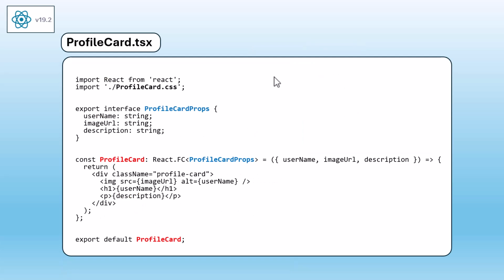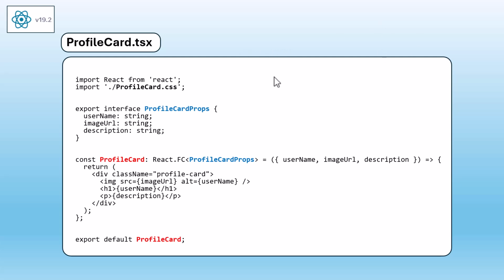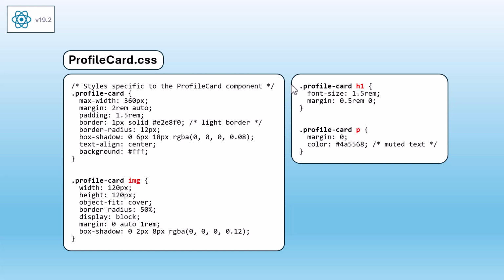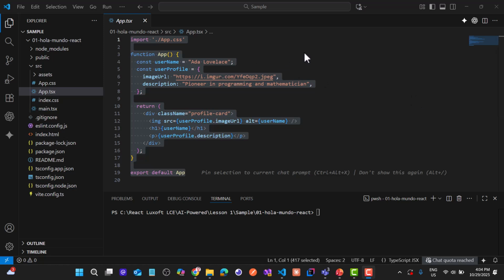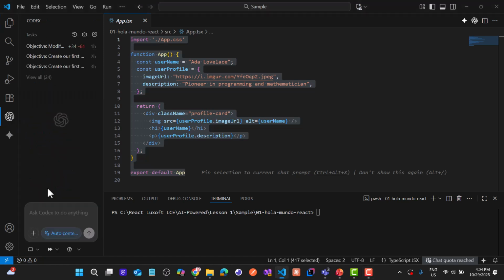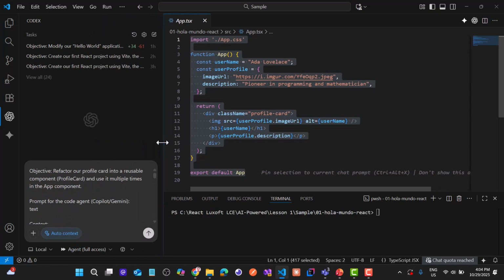React AI-Powered: Functional Components and Props